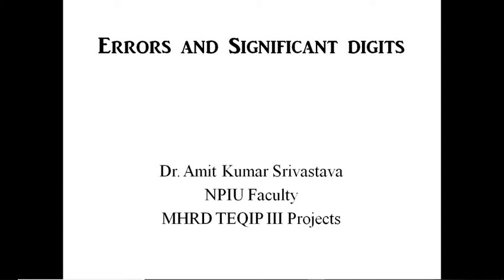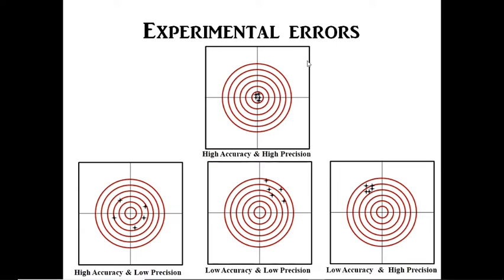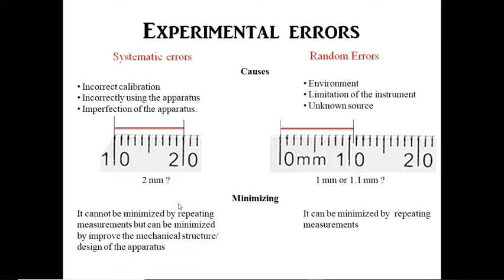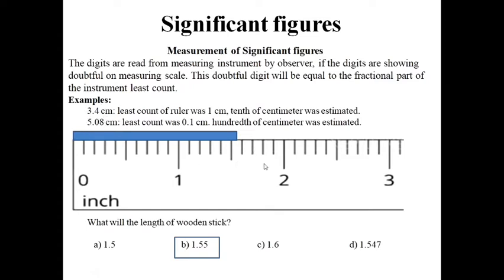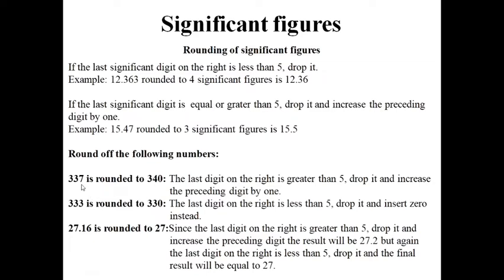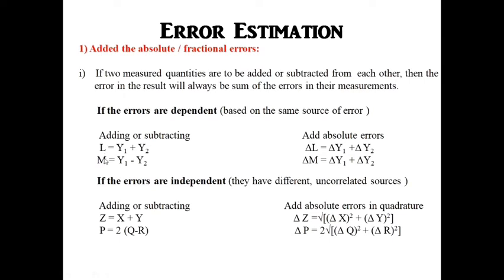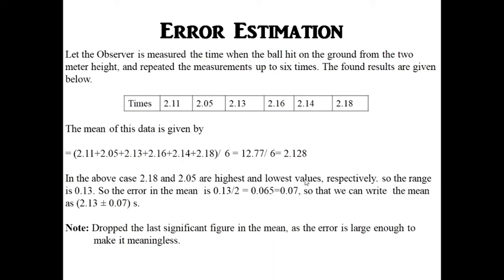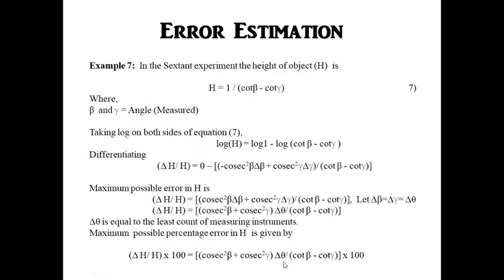Errors and Significant digits | B. Sc. | B. Tech. | Dr. Amit Kumar Srivastava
Errors and Significant digits  by Dr Amit Kumar Srivastava (PhD IIT Kanpur)